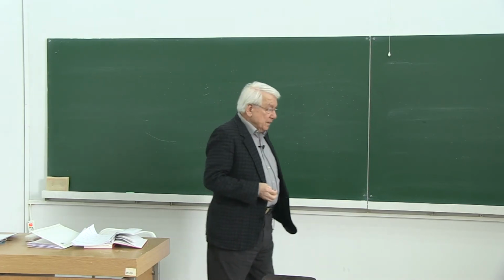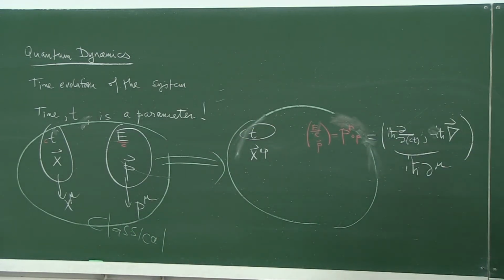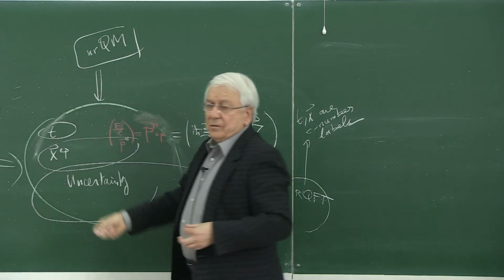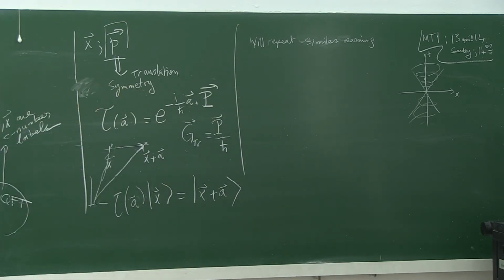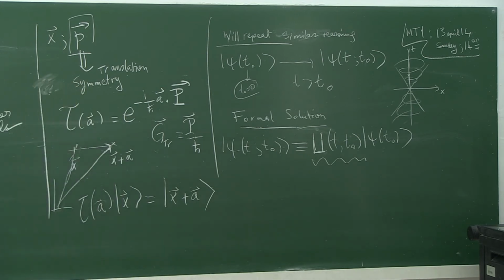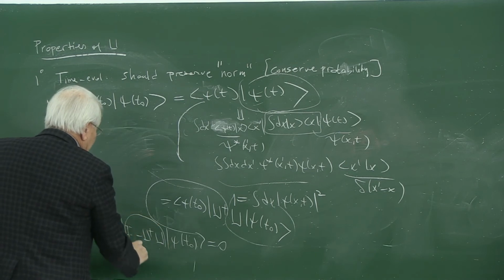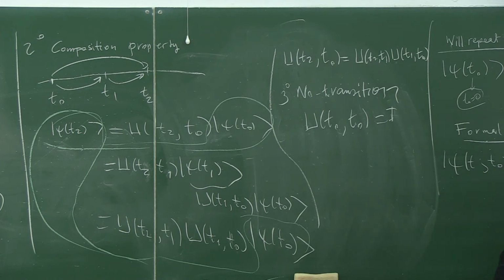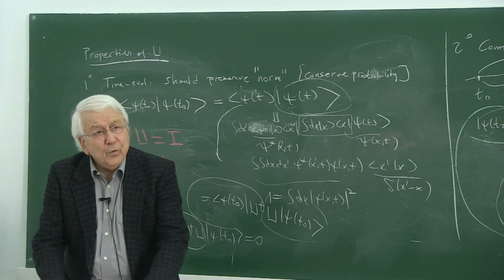Quantum Mechanics 1 - Week 7 | Lecture 1